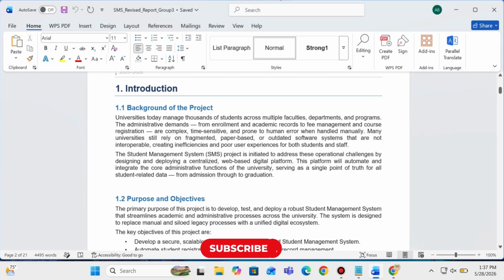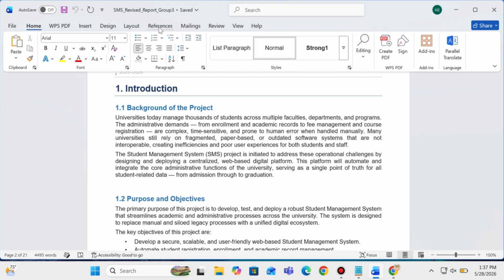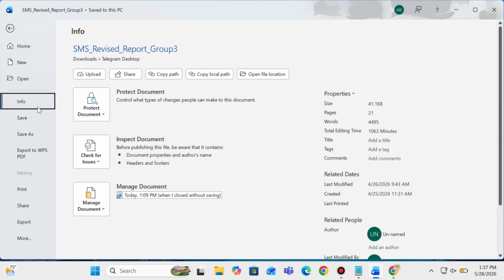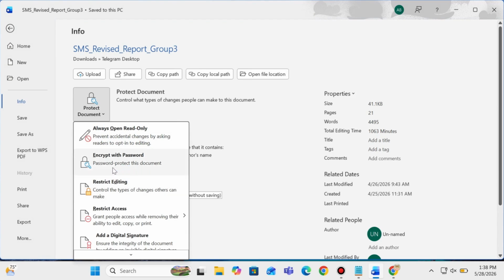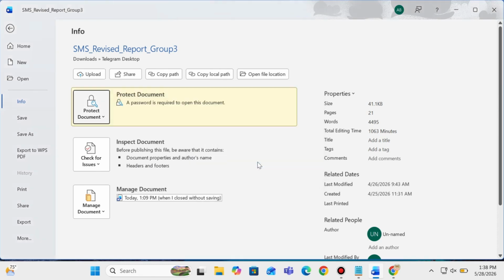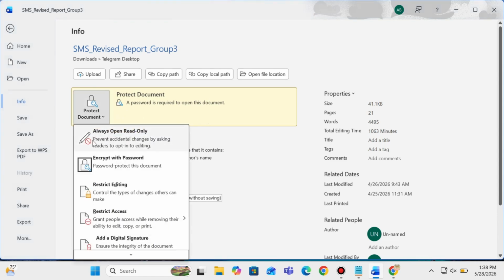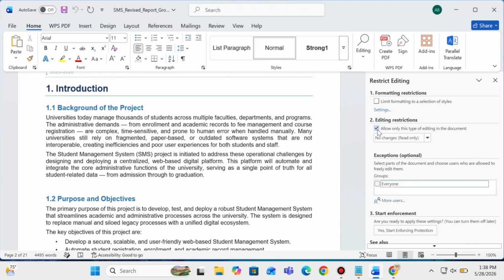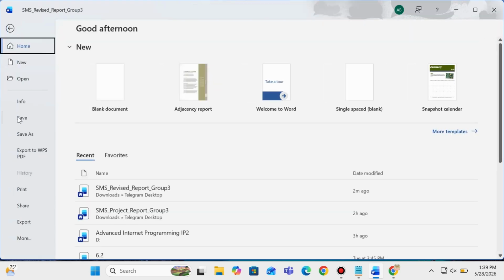How To Protect A Document In Microsoft Word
Learn how to protect a document in Microsoft Word and keep your files secure from unwanted edits, copying, or unauthorized access. In this tutorial, you'll discover different protection options including password protection, editing restrictions, and read-only settings.

📌 In this video:

Opening a Word document
Accessing the Protect Document feature
Setting a password for security
Restricting editing permissions
Saving a protected document